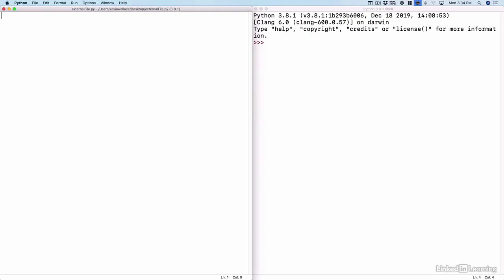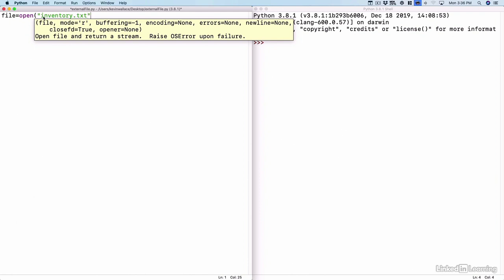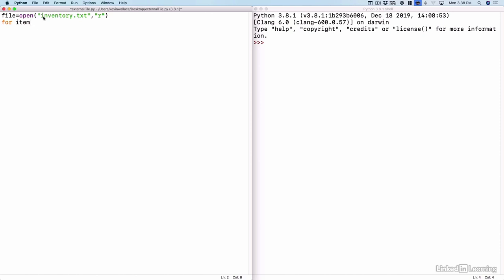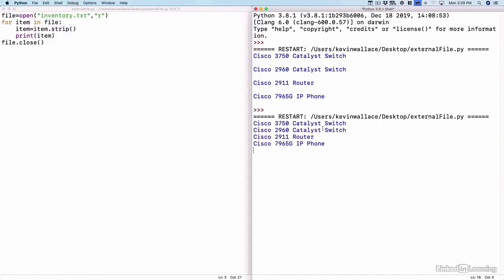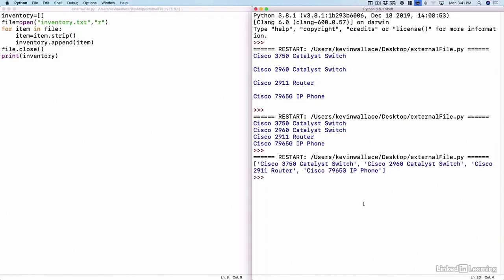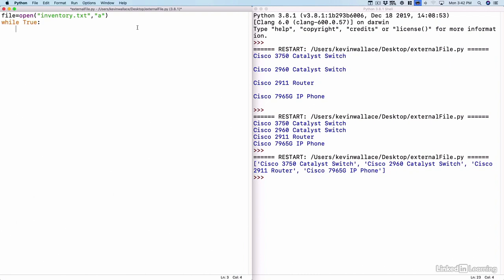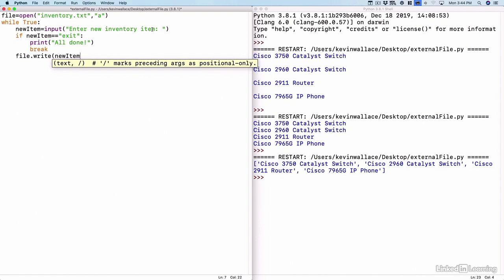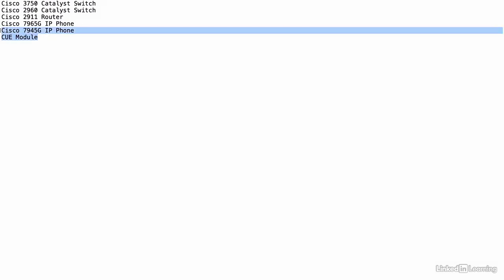017 File access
017 File access